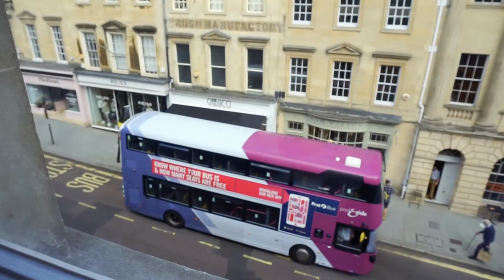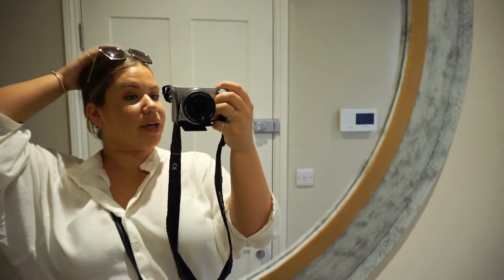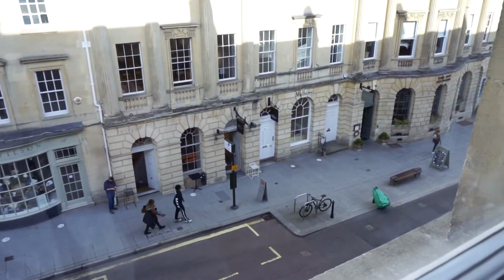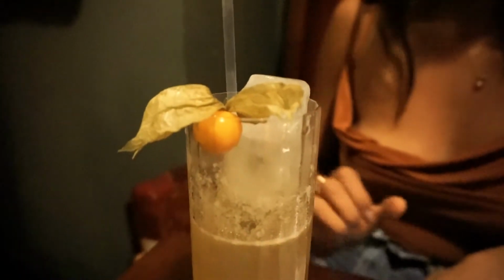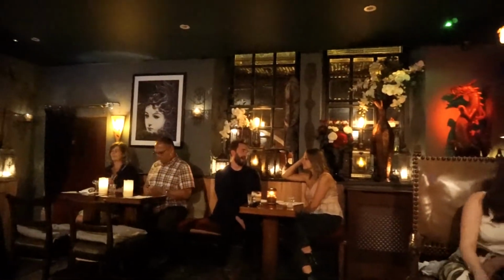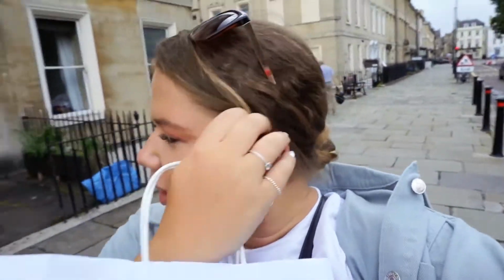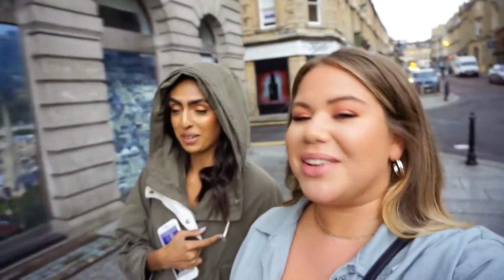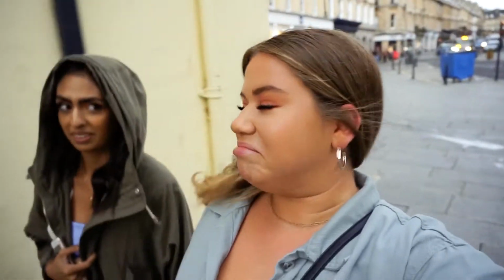Bath Staycation | A Weekend in Bath | Bath Vlog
Hi Guys!

I am so excited to be able to start posting again now that normal life is beginning to return.

Me and my friend Sabrina spent a lovely couple of days in the gorgeous city of Bath! I would definitely recommend a visit if you are looking for a cute little staycation spot in the UK.